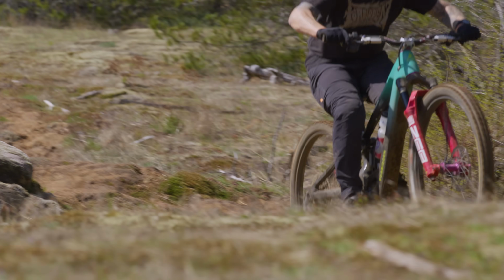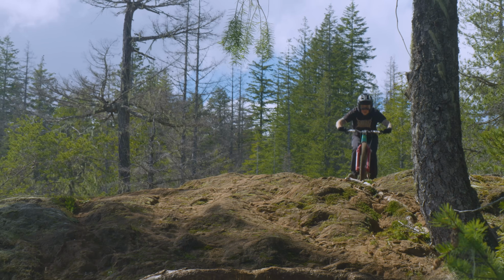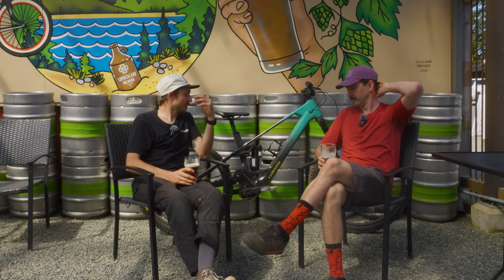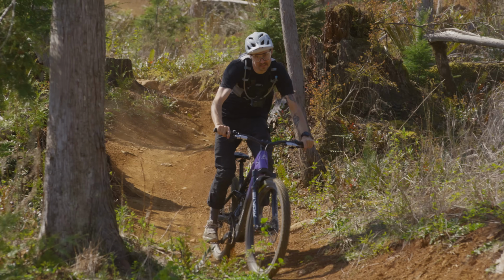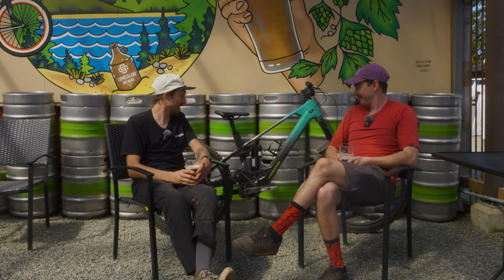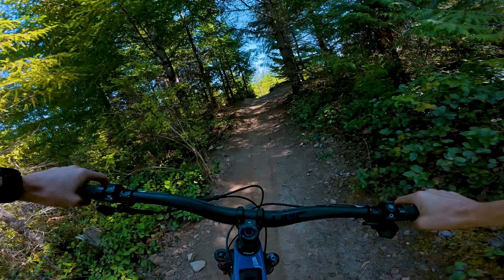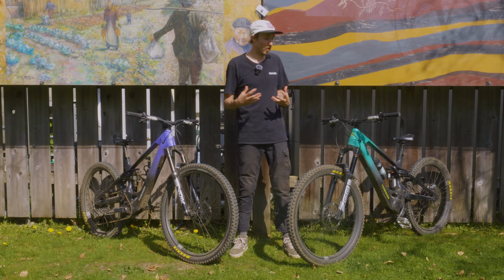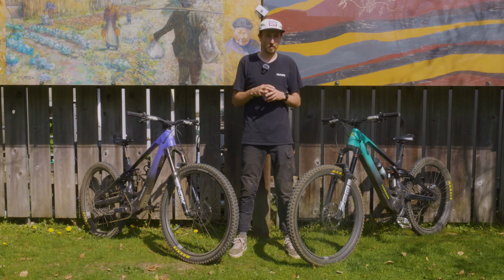Forbidden Druid-E First Ride: Breaking Down the DJI'S Avinox Powered E-MTB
We head to Cumberland, BC to test ride Forbidden’s brand-new e-bikes: the Druid CorE and Druid LitE. These bikes mark Forbidden's first venture into the e-MTB world—and they’ve knocked it out of the park.

Powered by DJI’s new Avinox motor, these bikes pack a serious punch with 105Nm of torque and up to 850 watts of peak output, making the Druid-E series among the most powerful e-MTBs on the market.

This is also Rich’s first experience on an e-MTB, and it didn’t disappoint. After the ride, we sit down with Forbidden Design Engineer Ollie Blight to dive into what went into developing these bikes—from motor integration to suspension kinematics—and the design philosophy that drives Forbidden’s innovation.

Watch now to get our full impressions of the ride and an exclusive look behind the scenes of a truly game-changing e-MTB.

0:00 Intro
1:07 Chatting Forbidden EMTB: Where It Started
3:11 The New DJI Avinox Motor
6:09 Talking Geo
9:15 Druid CorE vs Druid LitE: Whats Different?
11:10 Riding The CorE
12:58 Riding the LitE
15:52 DJI Display and tech features

Additional footage provided by Liam Morgan.

From our humble beginnings in a car garage, Fanatik is now an award-winning brick-and-mortar bike shop in Bellingham, WA, with a world-renowned online presence. We are dedicated to providing the best products and service for you and your bike, and educating you along the way.

Custom Is Our Specialty
We believe everyone should be able to ride the bike of their dreams and we love helping customers piece together their dream bike. Our online Custom Bike Builder makes it easier than ever to piece your new bike together, step-by-step. We only sell parts from the best brands out there, and keep a cultivated selection of brands and components so you know that you’re getting the best in mountain biking.